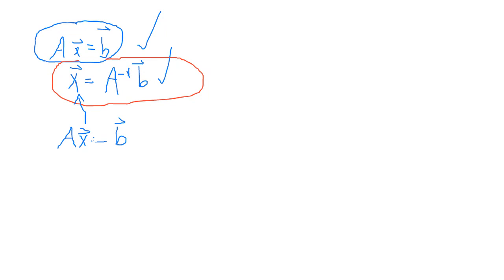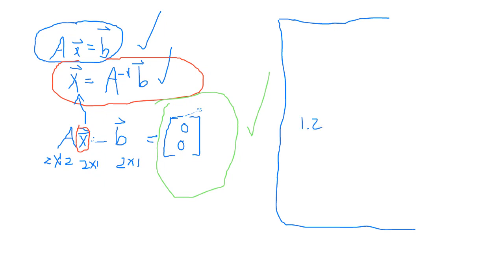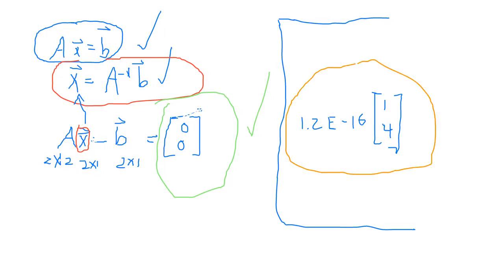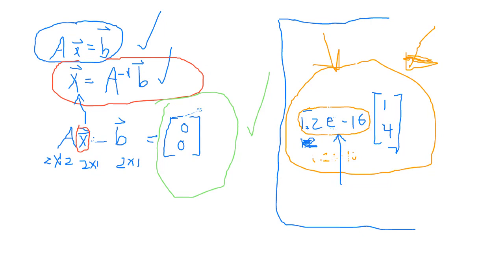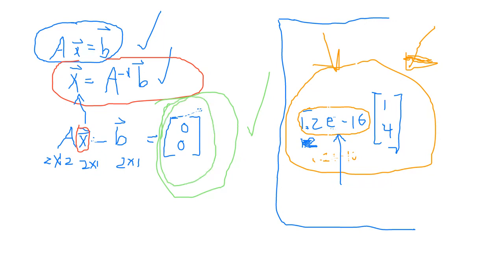Solution to Ax = b Example' Fall 2020